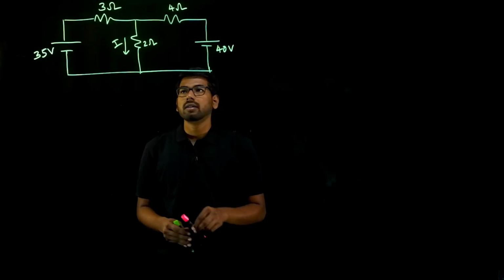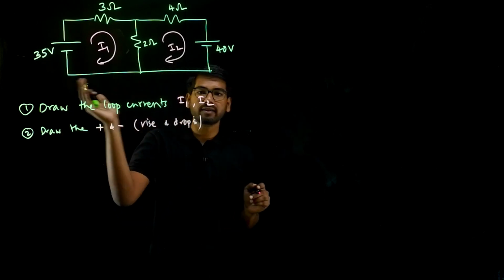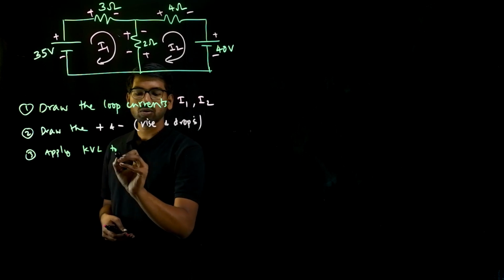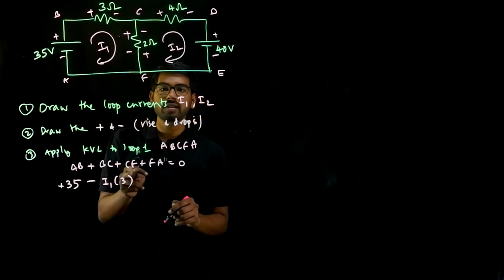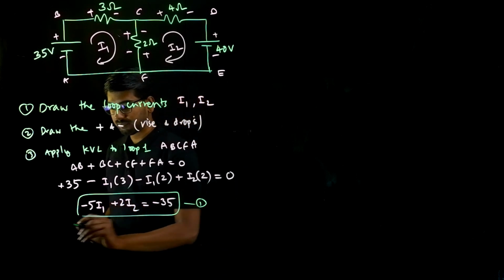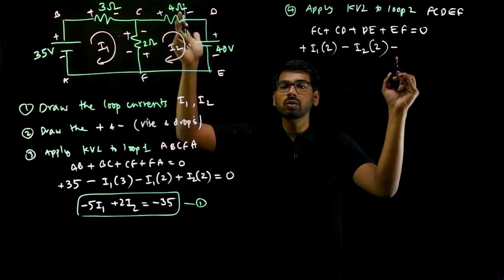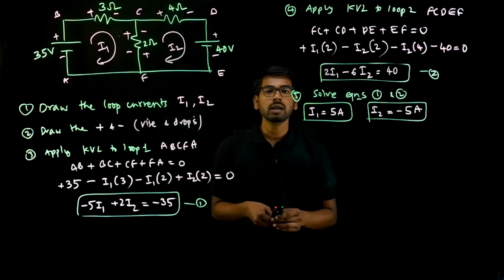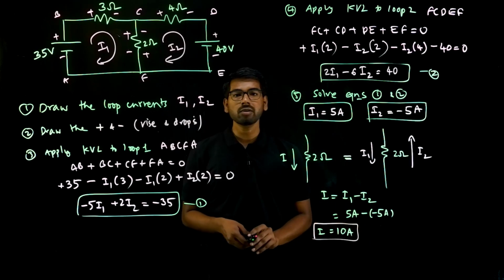Q1b. Find Current through Resistor | VTU Solved Question Paper - Basic Electrical Engg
Using Kirchoff’s Laws, find the current through the resistor.
18ELE13 - Basic Electrical Engineering - Aug/Sept 2020 Question Paper Solution - Q1b.